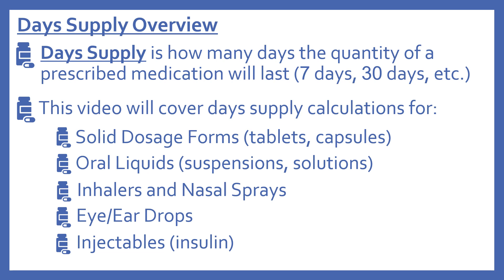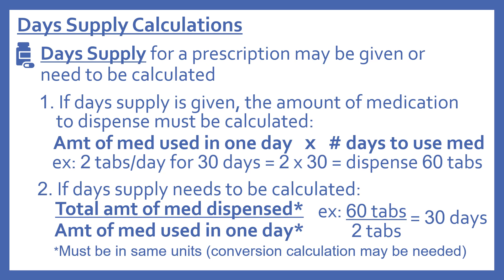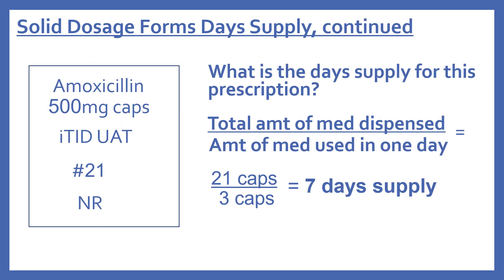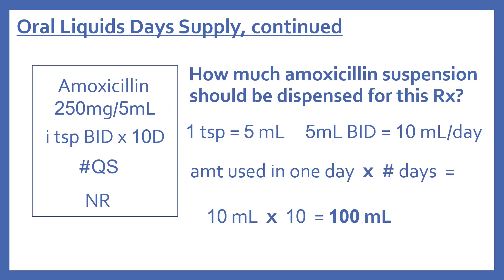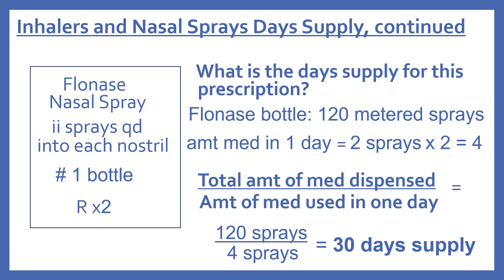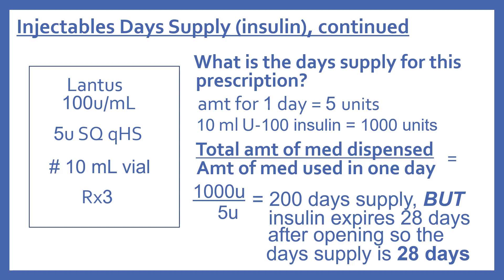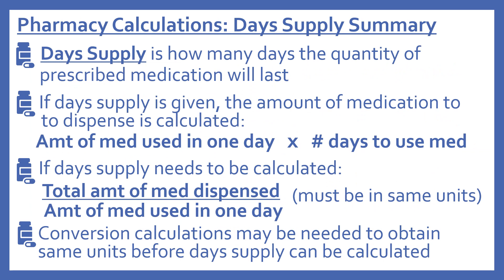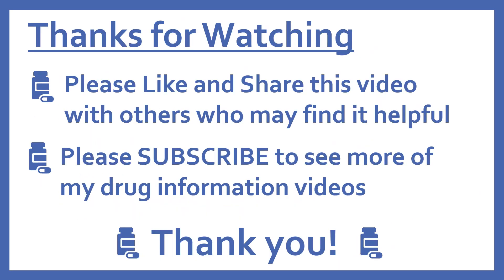Pharmacy Calculations: Days Supply - PTCB PTCE, NAPLEX, NCLEX Test Prep CPhT Pharmacy Technician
Pharmacy Calculations: Days Supply - PTCE PTCB CPhT Pharmacy Technician,  NAPLEX PharmD and NCLEX Nursing Test Prep. Information that is useful for NAPLEX, PTCB PTCE, and NCLEX Exam Preparation. Covers common pharmacy days supply calculations including solid dosage forms, oral liquids, inhalers and nasal sprays, eye and ear drops, and injectables (insulin) days supply.